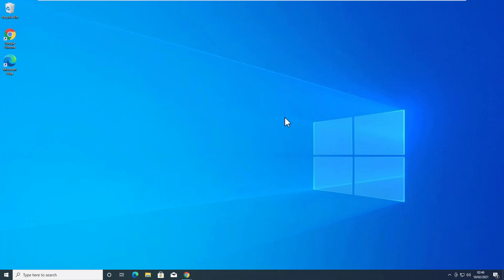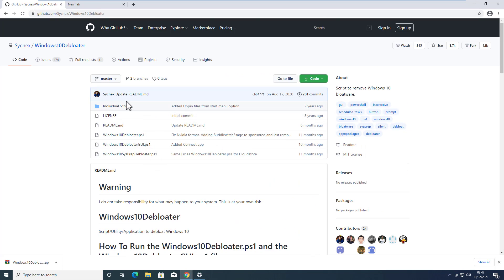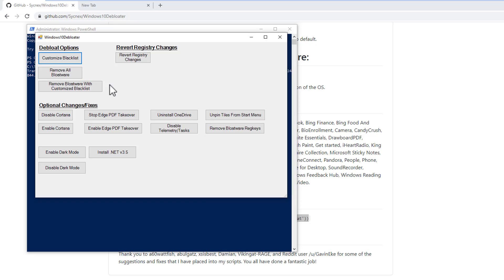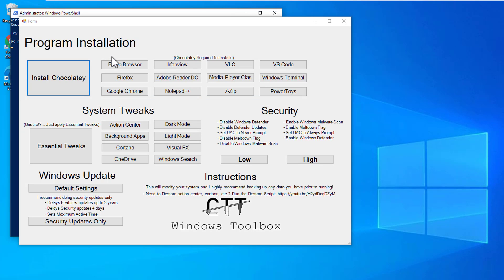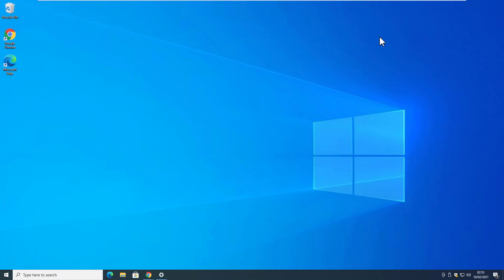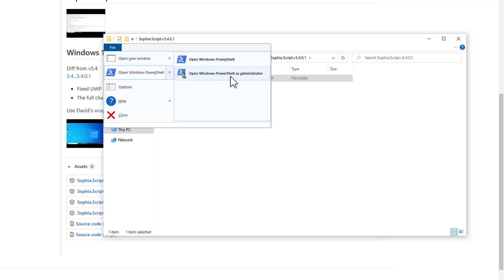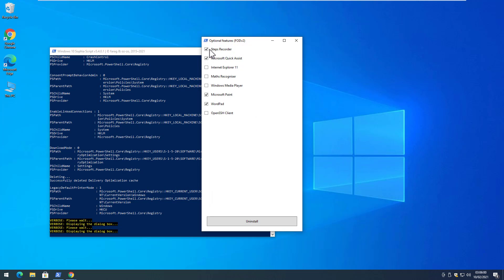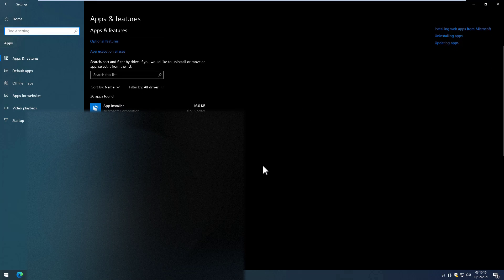Fully Debloat Windows 10 To Make It Blazing Fast | Speed Up Windows 10 [All Versions]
How to fully debloat Windows 10 to make it run blazing fast. Works with all versions of Windows 10 as 1903, 2004 & Windows 10 20H2. Unlock the speed of Windows 10 by removing the bloatware and unnecessary features.

How to completely debloat Windows 10?
You can try to remove the bloatware manually but won't be able to remove associated files and registry keys easily. So we have to use PowerShell scripts to automate the process.

Note:- It is advised to create a system restore point or take a full backup before following any Windows tutorial.

There are different scripts that are available on Github, and I have discussed 3 of them that work quite well.

Method 1 - Windows10Debloater

Steps -
1. Open PowerShell as admin and type -

Set-ExecutionPolicy Unrestricted -Force

2. Then type -

to download the GUI tools and proceed as shown.

Steps -
1. Open the PowerShell as Admin
2. Copy and Paste -

Download the GUI tool and proceed.

Steps -
1. Download the scripts on your PC according to the Windows 10 version.
2. Extract the compressed file.
3. Go to the parent folder, hover on the File option, and select Run Windows PowerShell as Administrator.
4. Type -
Set-ExecutionPolicy -ExecutionPolicy Bypass -Scope Process -Force

5. Then type -
.\Sophia.ps1

Follow on-screen instructions to remove the bloatware that you want to remove.

The First 2 methods are easy to follow and works with older and newer versions of Windows 10, while 3rd method is quite aggressive to remove bloatware from Windows 10